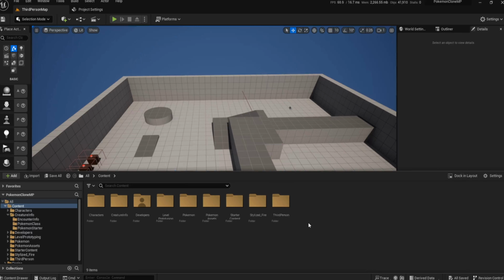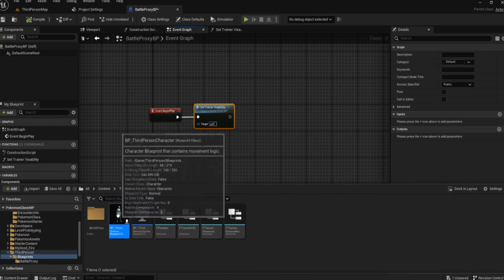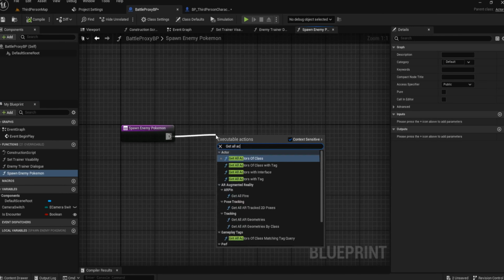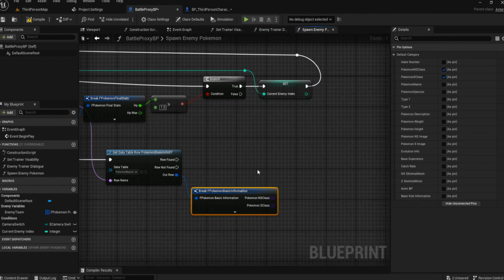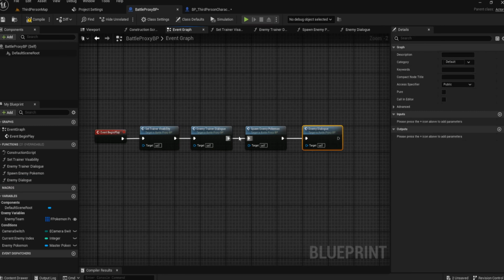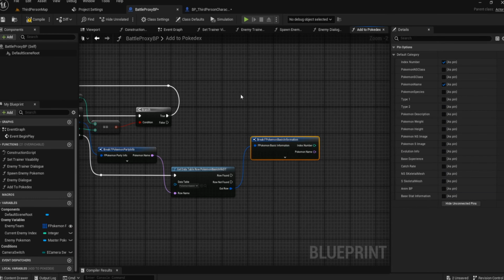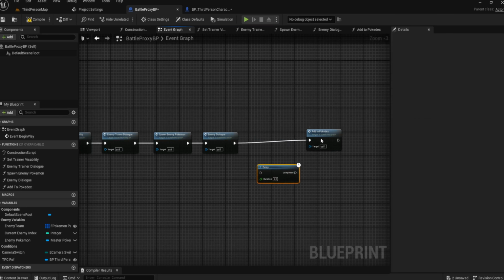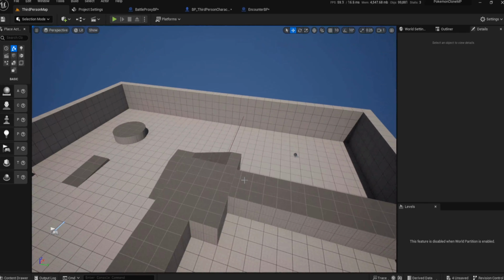Spawning Enemy Pokemon - #13 Multiplayer Pokeclone UE5.2 Tutorial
You guys got the last Pokemon Episode to 50 likes and as promised I will be creating the series from scratch bigger and better and hopefully it will include Multiplayer. This will release for the members first and everyone else will get this series in 2024.

In The Thirteenth Episode we Spawn the Enemy pokemon ready to start battling